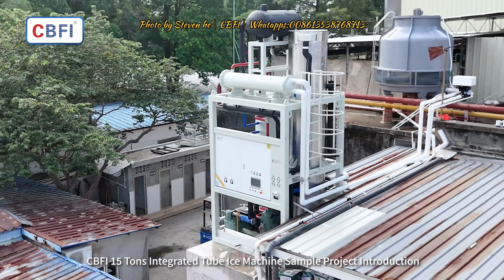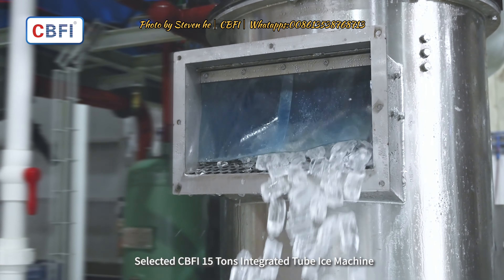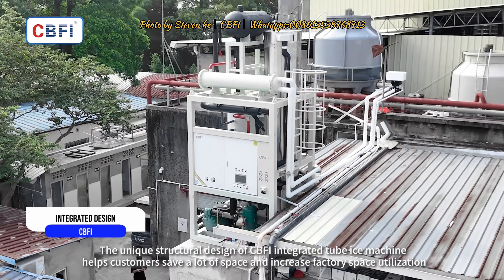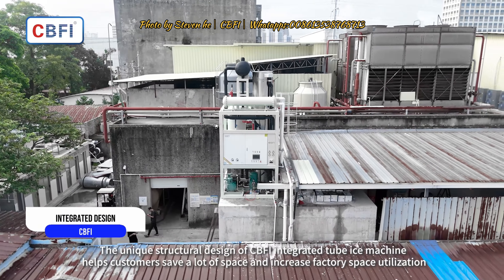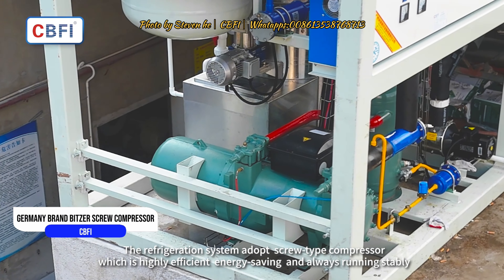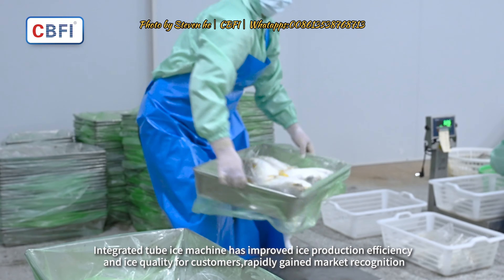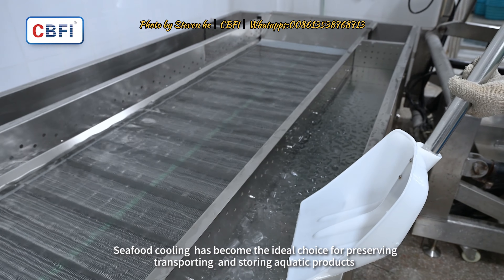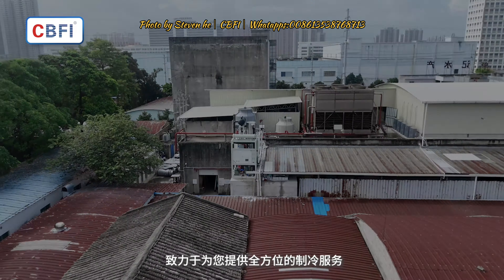CBFI 15 tons tube ice machine for fish business fish preservation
CBFI’s 15-ton tube ice machine is an excellent solution for the fish industry, particularly for fish preservation. Here’s why it is ideal for this application:

Key Features:

 1. High Ice Production Capacity:
 • Produces up to 15 tons of tube ice daily, ensuring a consistent supply for fish storage and transportation.
 2. Optimal Ice Shape for Preservation:
 • Tube ice has a cylindrical shape with a hollow center, offering slow melting rates. This helps maintain low temperatures for longer durations, ideal for preserving fish freshness.
 3. Food-Grade Standards:
 • Made with stainless steel and anti-corrosive materials, the machine ensures food-grade quality ice, safe for direct contact with fish.
 4. Energy Efficiency:
 • Designed with advanced refrigeration technology for energy-efficient operations, reducing operational costs.
 5. Automatic Operation:
 • Fully automated controls minimize labor requirements and ensure consistent performance.
 6. Durability:
 • Built to withstand heavy-duty operations in seafood industries, especially in humid or coastal environments.

Applications in Fish Preservation:

 1. Onboard Fishing Vessels:
 • The machine can supply fresh ice during fishing trips to immediately preserve the catch.
 2. Fish Processing Plants:
 • Ice is used to store and transport fish, ensuring it remains fresh throughout the supply chain.
 3. Fish Markets:
 • Keeps fish in display coolers fresh, enhancing shelf life and quality

if you like to know more, please contact Mr Steven He

Best regards,

Steven He